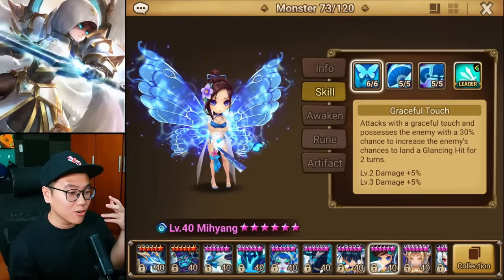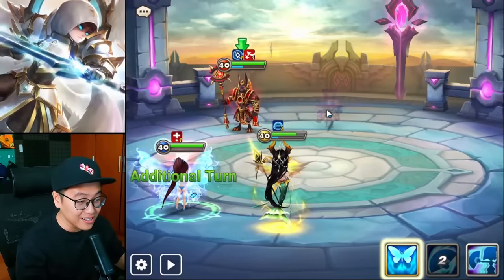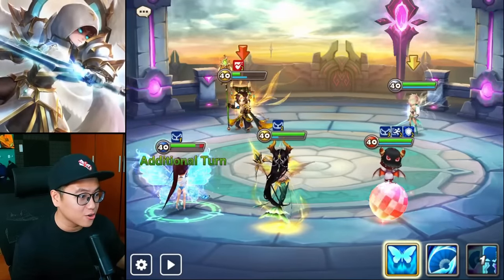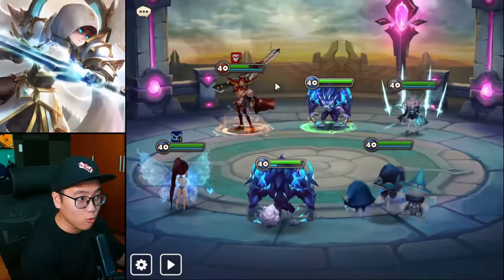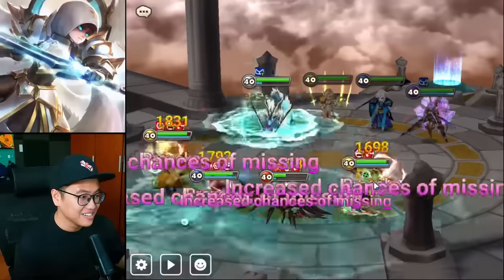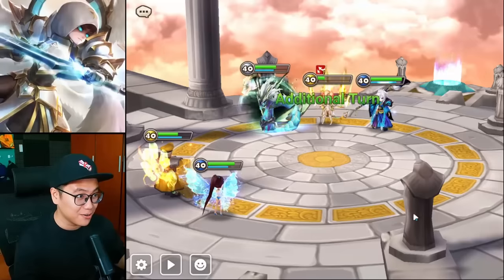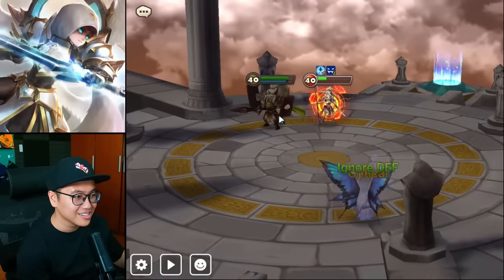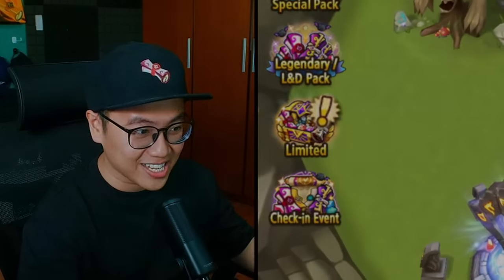Mihyang The New One Shot Queen In Summoners War?!?